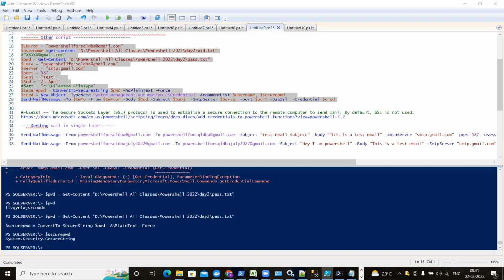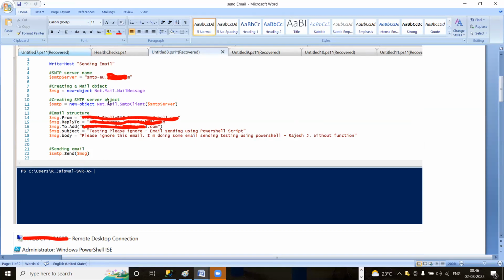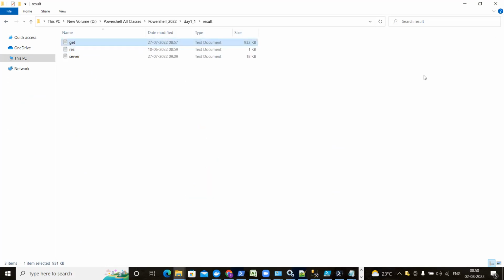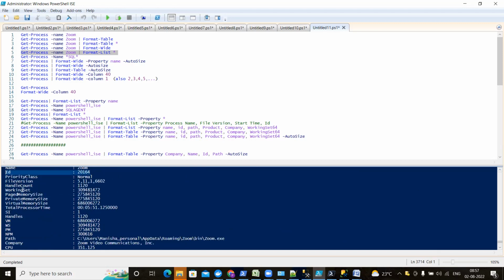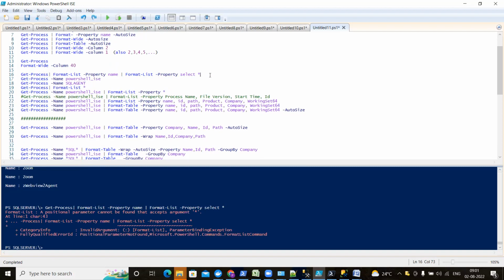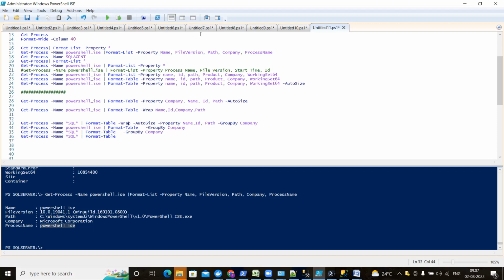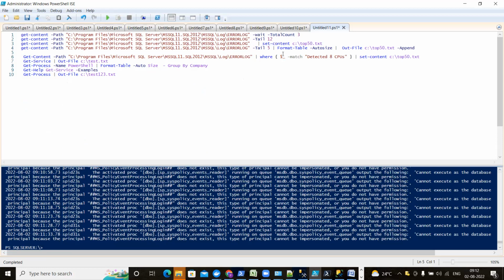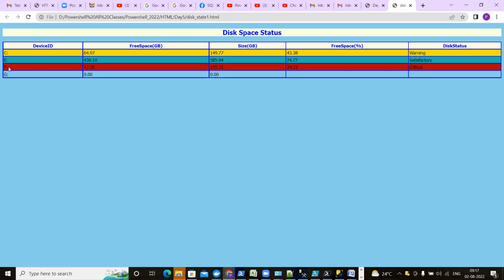Powershell For SQL DBA Day-2.2, 2/08/2022